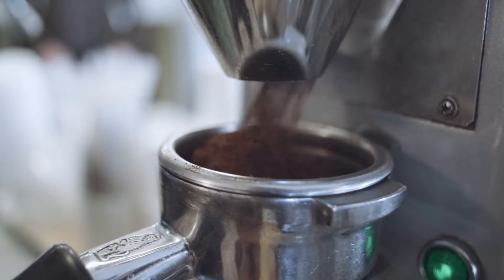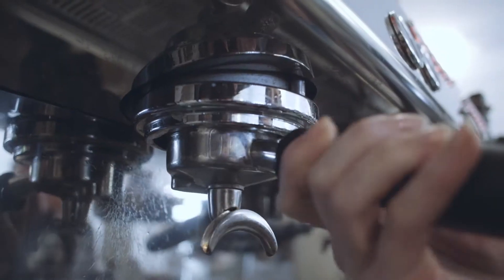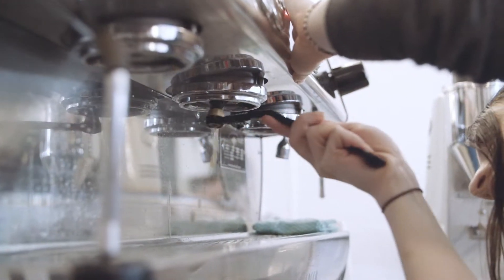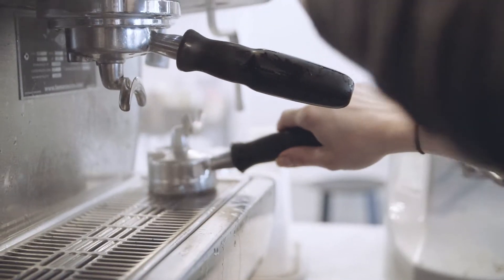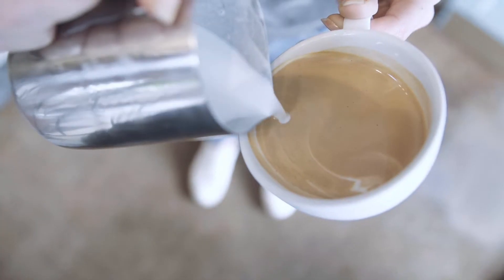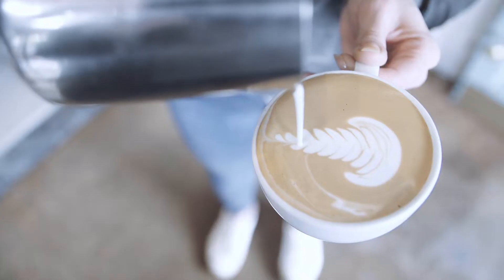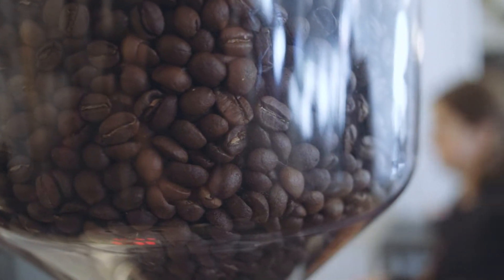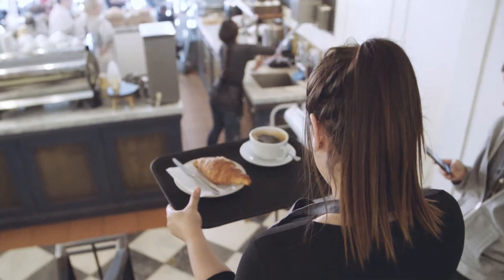GAIL's Barista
What does being a GAIL's Barista involve?